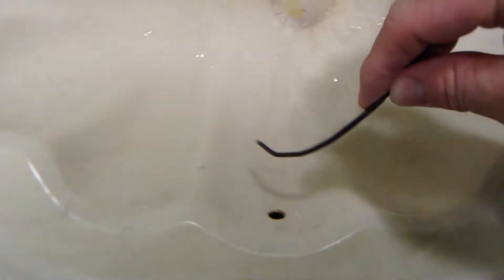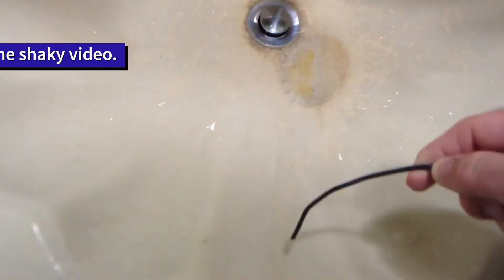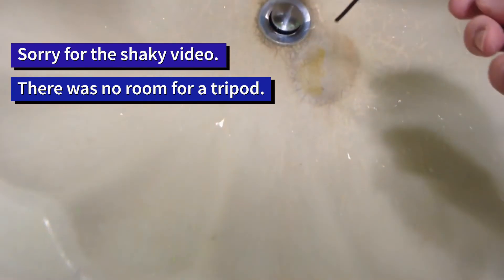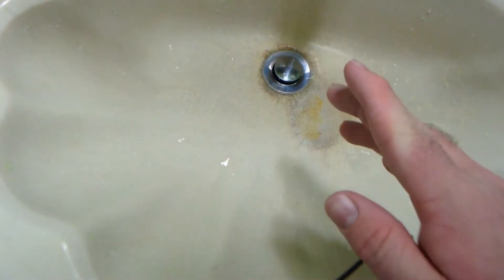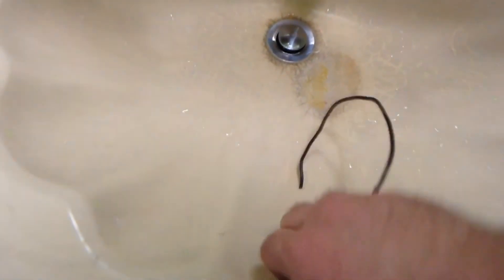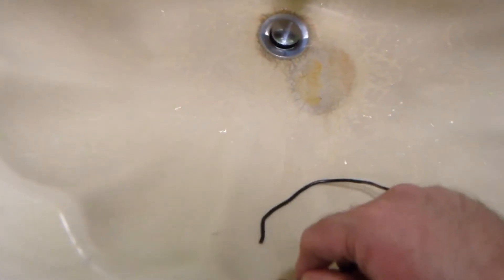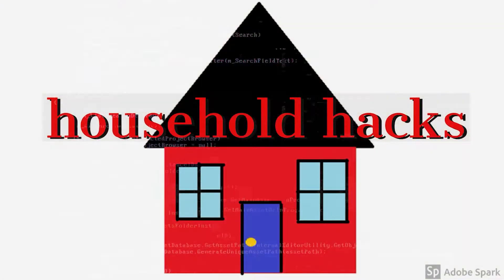How to unclog overflow drain easily!